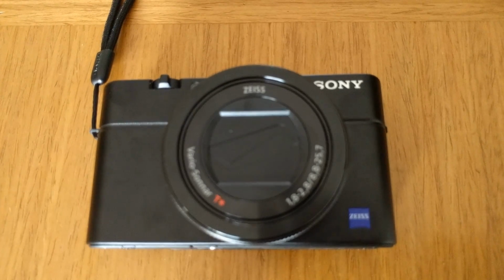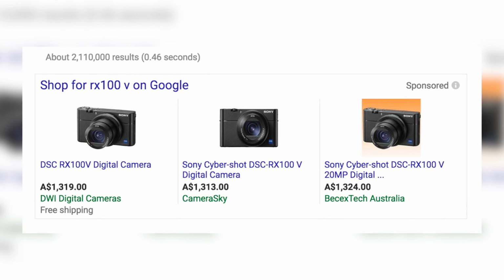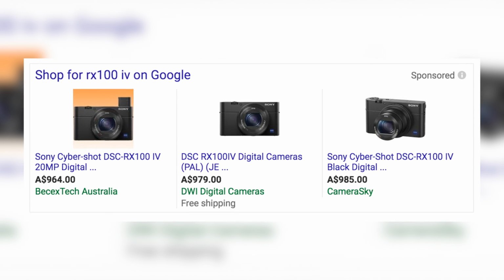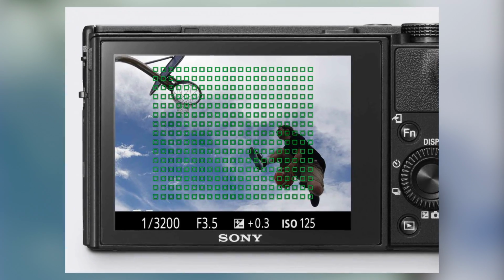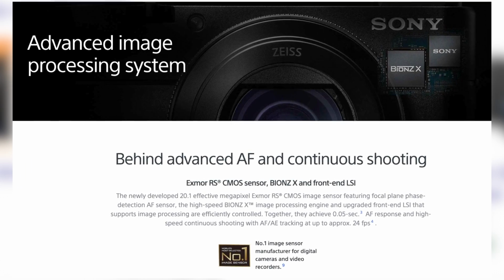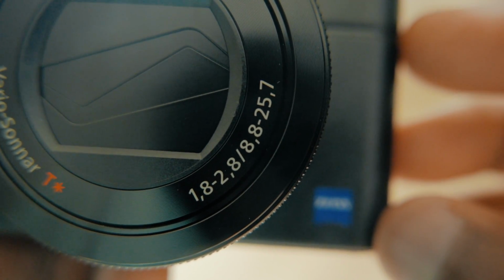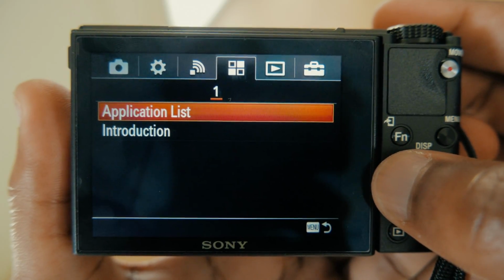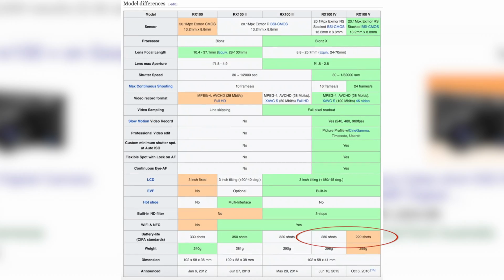Sony RX100: Why I bought the Mark IV Instead of the Mark V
Sony's RX100 line of cameras is phenomenal and has been the benchmark for all pocket cameras since the original launch. However, the M5 is no significant upgrade from the M4, perhaps an update in the amount of time you can record 4K would be more appreciated.

Sony RX100 IV
Sony RX100 V